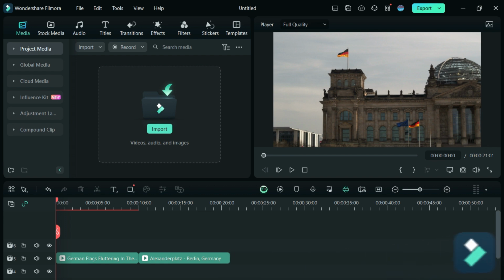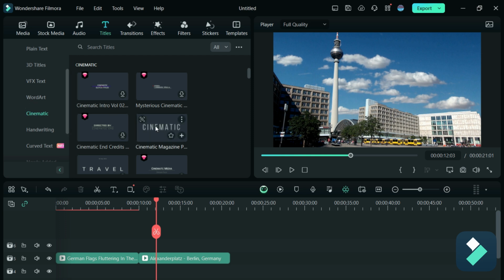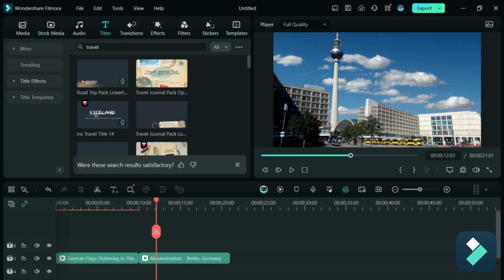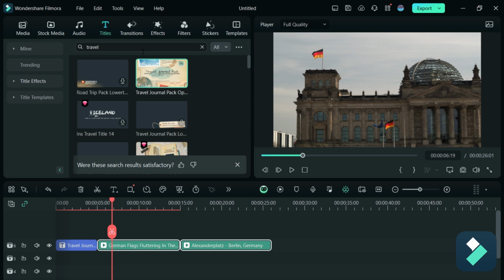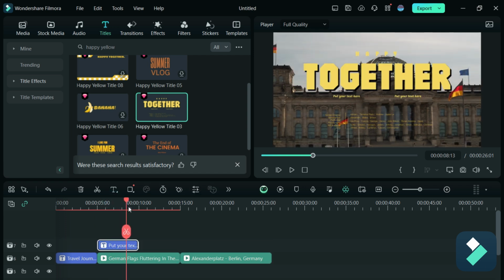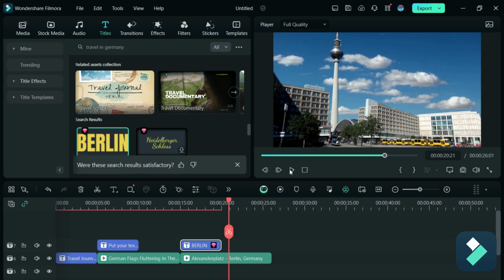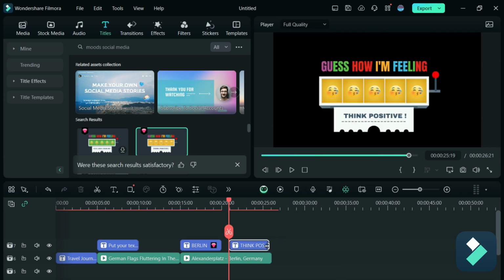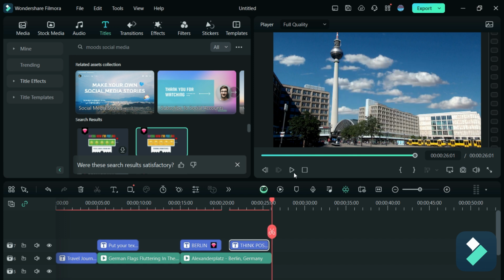Enhance Your Travel Vlogs in Filmora With Cinematic Titles and Assets